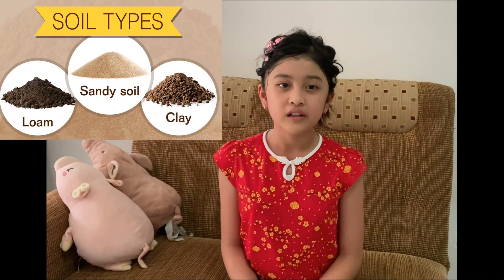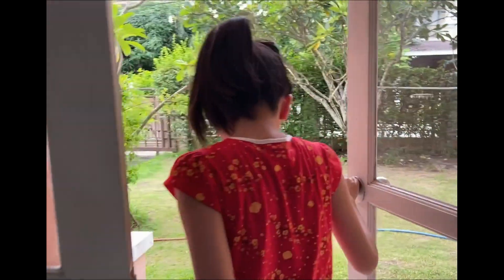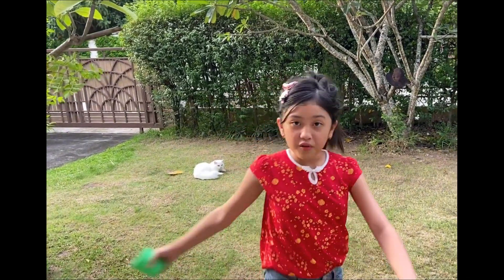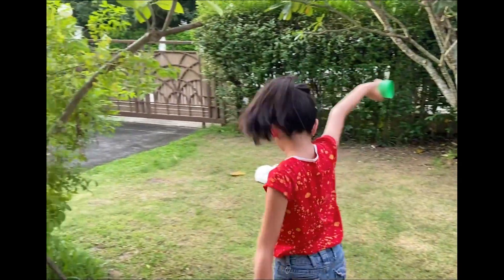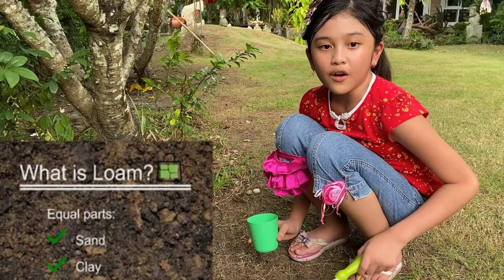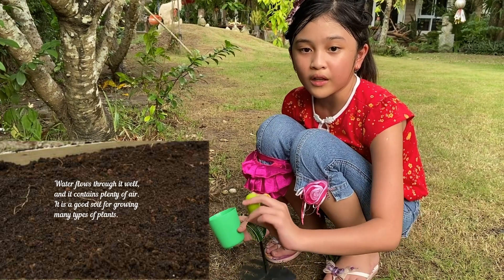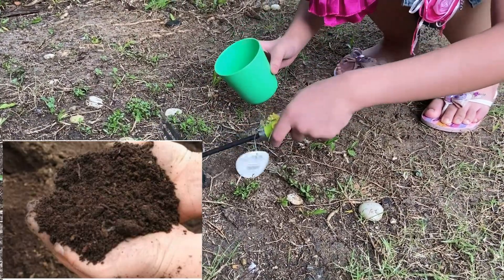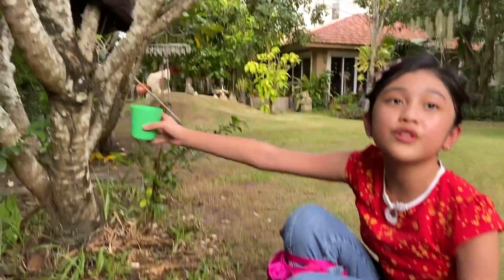Soil Types II Loam Soil II Science Grade 4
~ Teacher Karen (Science Teacher)

Loam soils generally contain more nutrients, moisture, and humus than sandy soils, have better drainage and infiltration of water and air than silt and clay-rich soils, and are easier to till than clay soils.

Loam soil is recommended for the majority of plants. Loam refers to a textural classification for specific types of soil, and cultivated soils in garden and farm settings often fall under the loam classification. Ranging from clay loam to sandy loam, the classification helps gardeners understand how well the soil will support plant life.